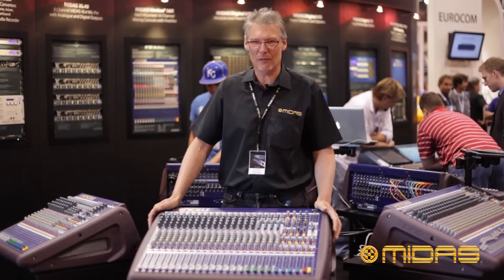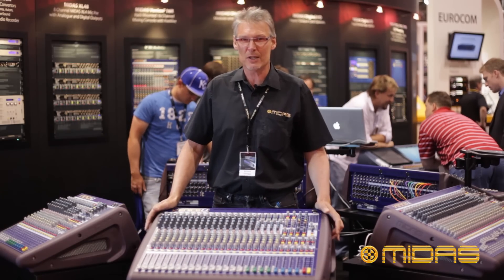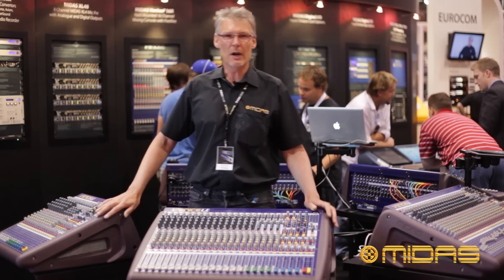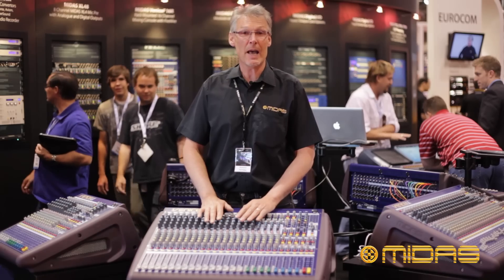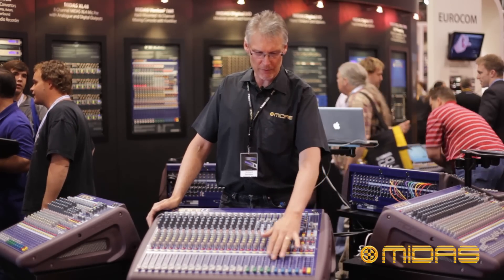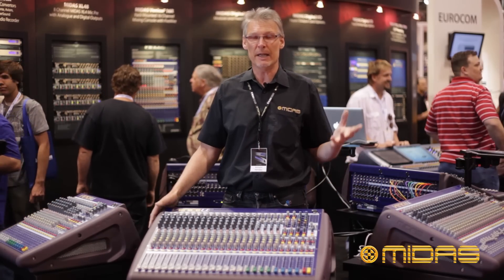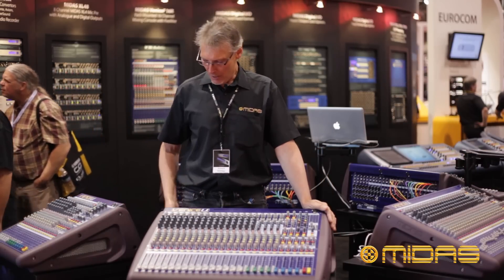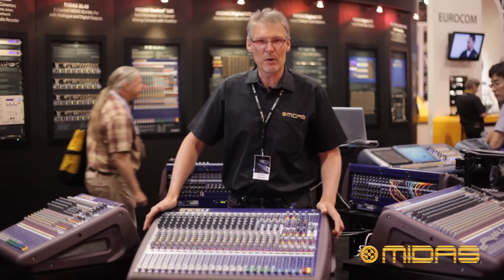MIDAS VeniceU Audio Mixing Console at InfoComm 2011. See it at PLASA 2012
MIDAS VeniceU's first public showing in the US at InfoComm 2012. Richarrd Ferriday gives a brief overview of the 3 live audio mixing consoles in the range. VeniceU continues MIDAS' engineering concept of a hybrid mixer offering a fusion of both analogue and digital technology with the integration of an 8x8 USB interface.